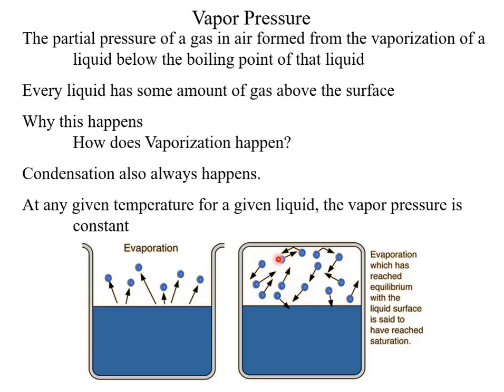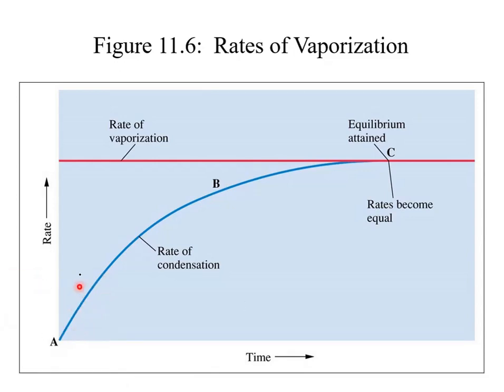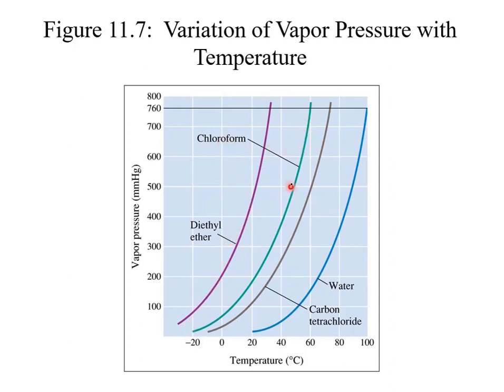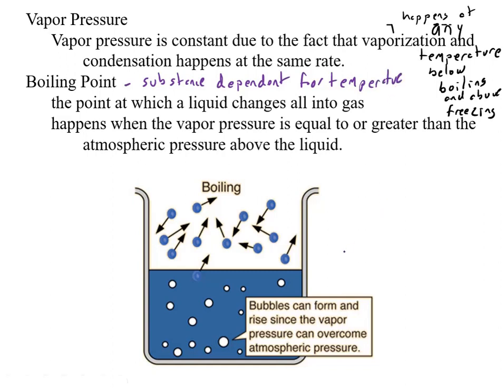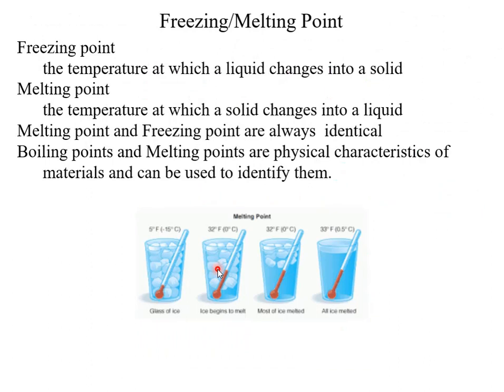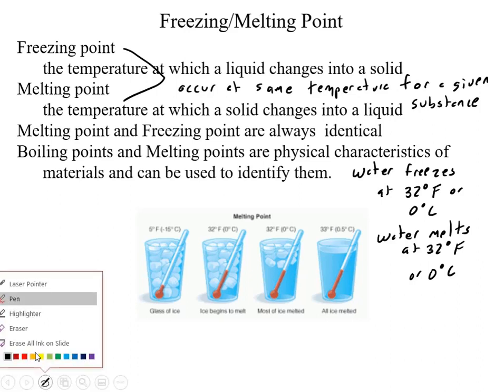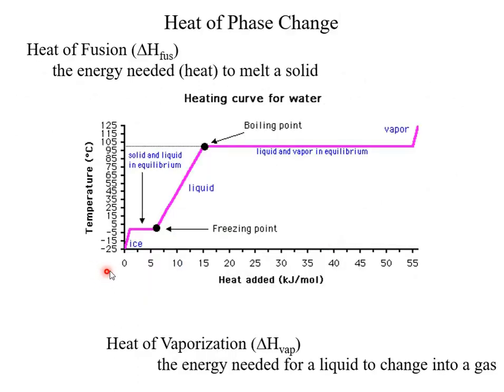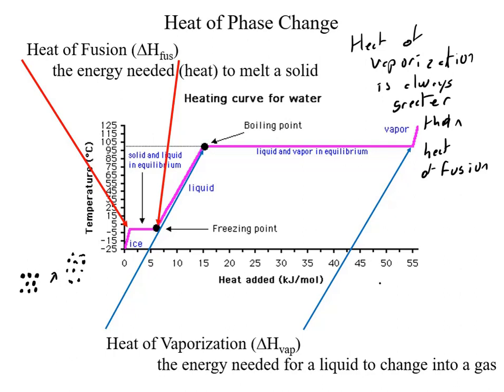11.2 Phase Transitions Part 2